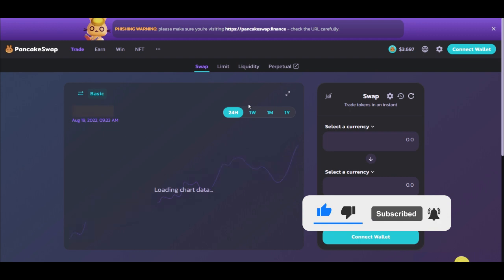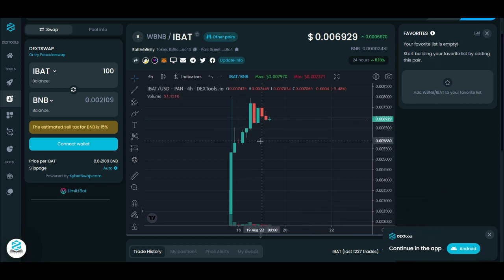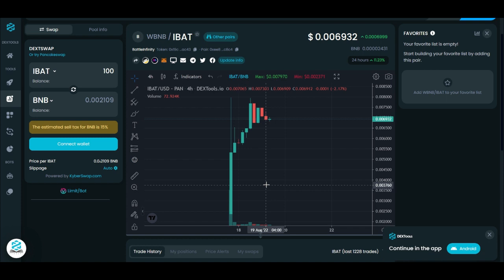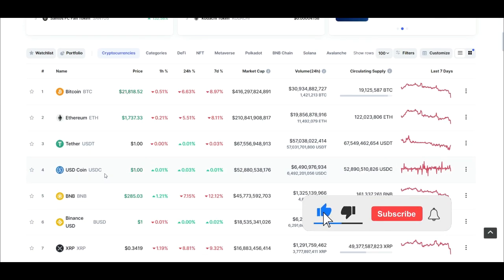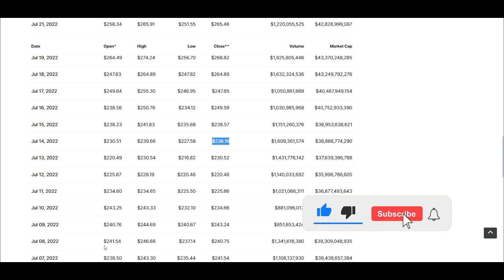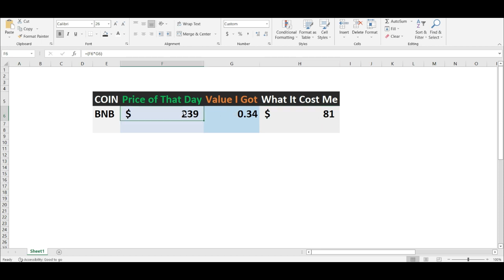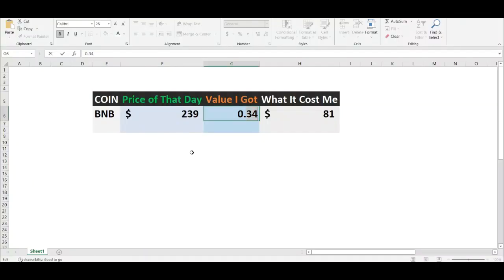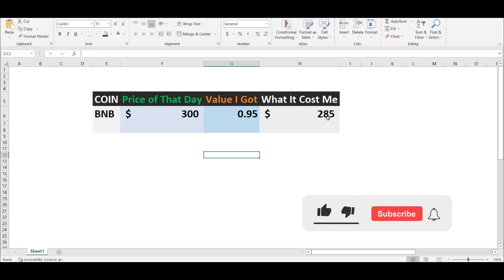HOW I MADE 300X WITH BATTLE INFINITY (IBAT) TOKEN FROM PRESALE TO PANCAKESWAP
1. BINANCE➤➤ Referal Code 20539573

✅✅BITCOIN👉 1KuFN1644uXvHECLR7UV3X2RgYfrR8woR1
✅✅Ethereum👉 0x139c05ba1bD30D79e964f9F160f681b79C1bD0f1